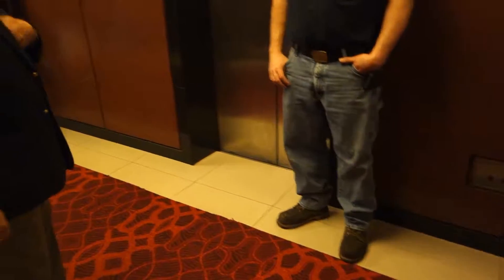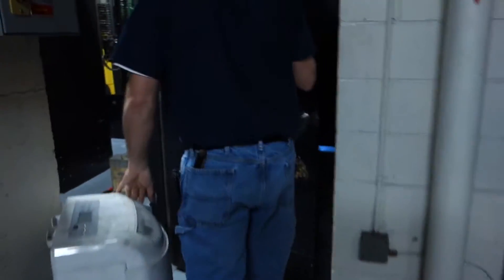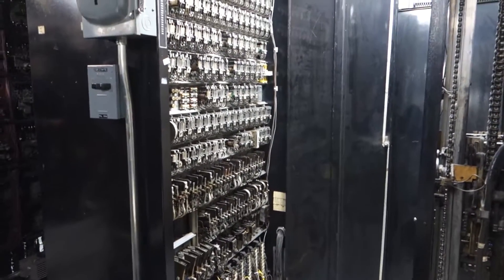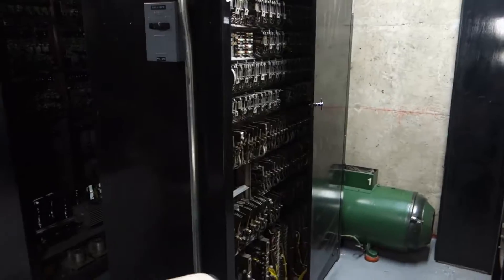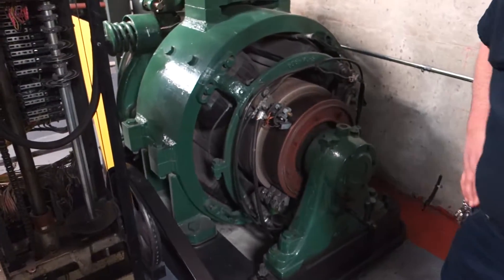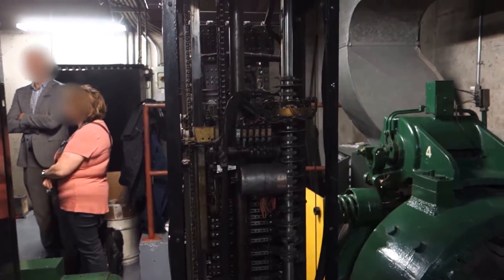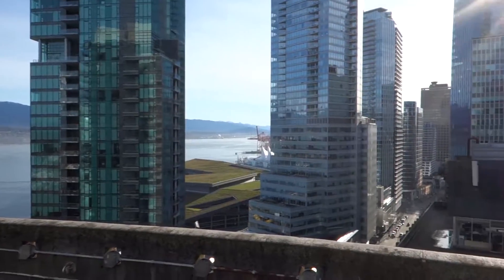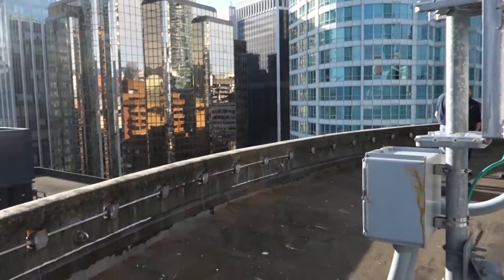1975 Otis VIP 260 Gearless Traction Elevator Equipment in Vancouver, BC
Taken March 2018.

Now this was AWESOME! I have to give HUGE THANKS to the Chief Engineer, the Sales Manager and the General Manager of the Pinnacle Vancouver Harbourfront, along with the AWESOME Fujitec Elevator Technicians for showing me this AMAZING Elevator Machine Room!!! I have wanted to see Old Otis equipment on an elevator with the Touch Sensitive Buttons for quite some time now, so thanks to the staff at the Pinnacle and Fujitec for allowing me to see this! This is a day I will never forget! Here you get to see the Relay Logic Controllers and hear them click nonstop, see the Gearless motors and selectors in action, and also hear the generators. Also, towards the end of the video, I show the Geared Otis Machine for the Penthouse Elevator, video of that elevator is coming soon! Unfortunately though, the controller relay parts and selectors are very worn out and in poor shape, likely due to poor maintenance and lack of available replacement parts, and these break constantly, which I find very sad and shocking as Old Otis Equipment is some of the most reliable around. As a result, this hotel does have plans to completely modernize the elevators, according to the Managers and Bellman, these could get modernized in 2 years by City Elevator and they are making plans currently, though they could start later this year. (The Chief Engineer suggests these will modernized in only 2-3 months!!! And that the project will be $3 million dollars.) With that all being said though, hopefully these don't get modded anytime soon, even though there is a pretty high risk these will be modded. Also, watch till the end as I get views from the ROOF of the hotel!!! With that being said, enjoy the video!!!

These were technically installed in 1973, but not put into service until 1975.